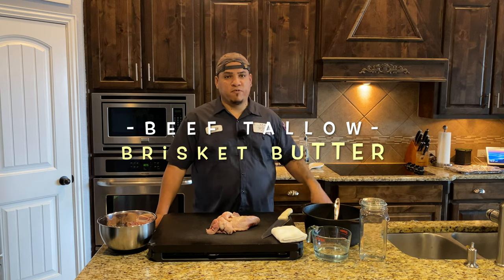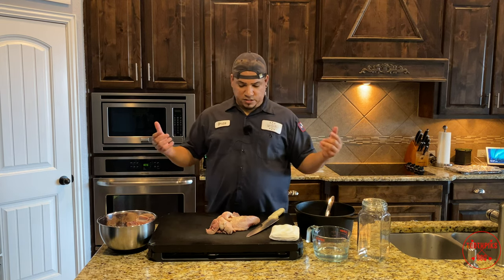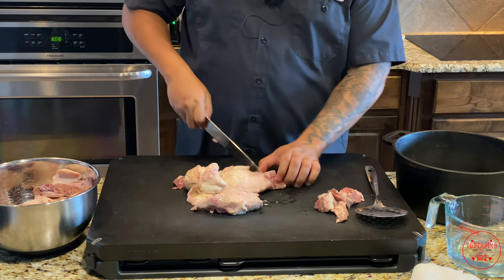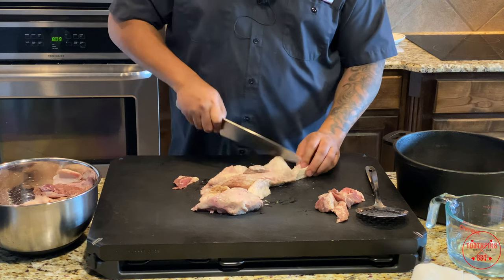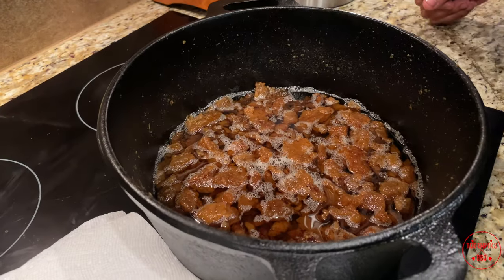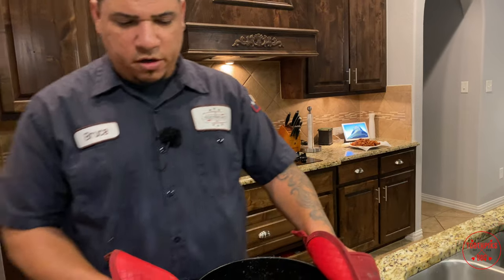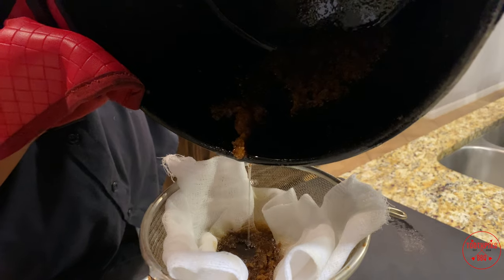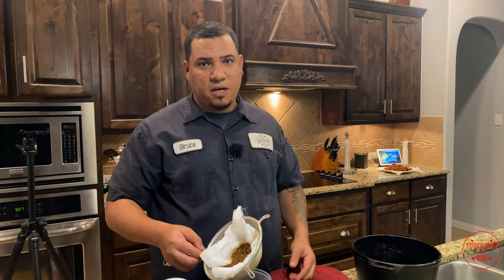Brisket Butter! How to Make Beef Tallow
Welcome back ! This time, I decided not to waste my beef trimmings. I follow a few you-tubers and noticed them making Beef Tallow, or should I say. BRISKET BUTTER! Shout out to Mad Scientist BBQ and BBQ and Bottles for some great in-site on how to make this stuff!! Be sure to check out there channel! Cant wait to try this out on future cook! I hope yall enjoy this video!!